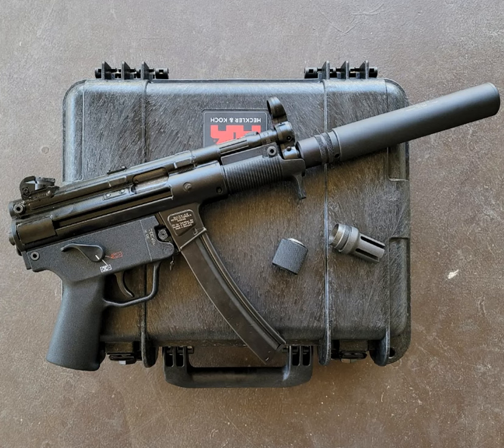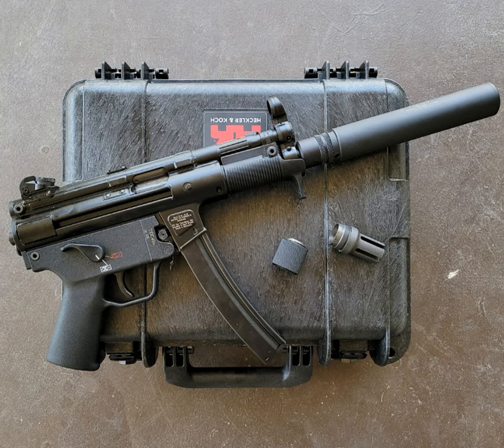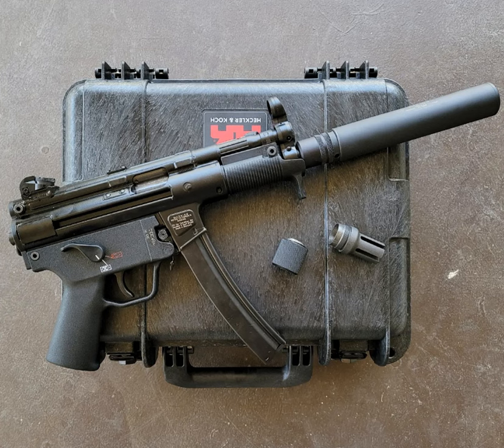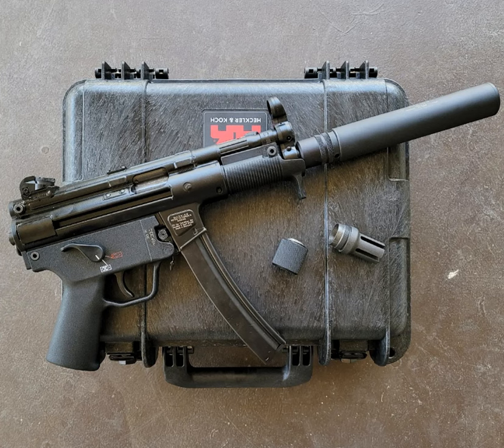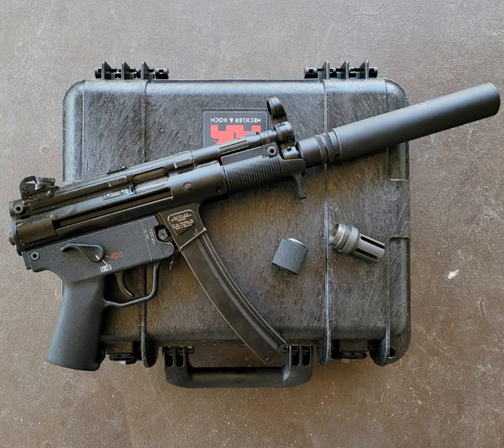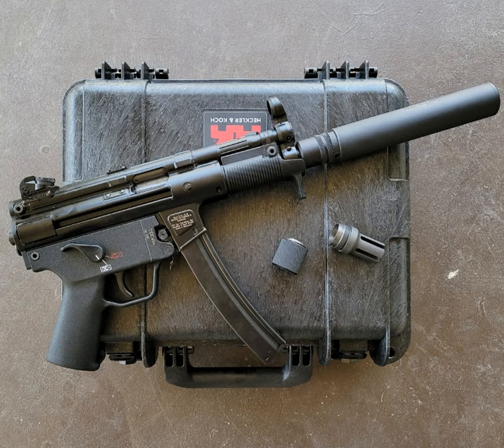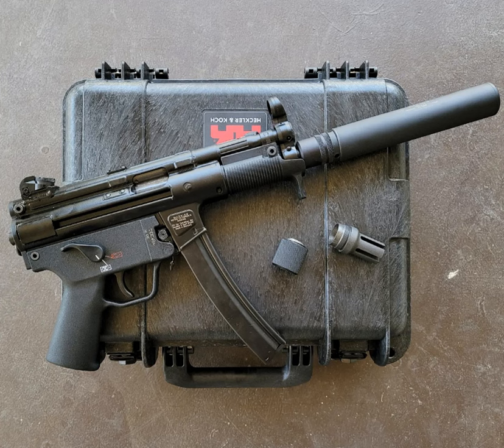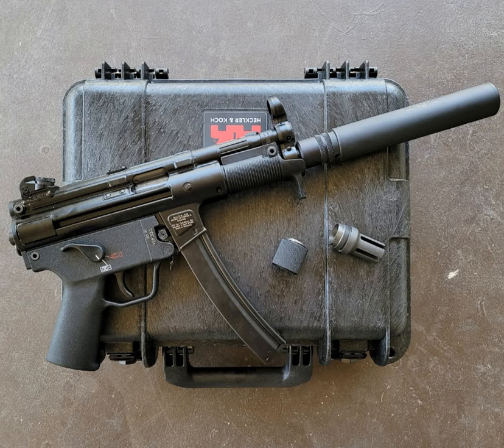Episode 108 - CGS Hyperion with 300 BLK Subsonic and MP5 9mm Testing (06-APR-2022)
Today’s Topics:

1. Sound Signature Review 6.71 – the CGS Hyperion with 300 BLK Subsonic ; technical discussion. (00:10:04)

2. PEW Science 9mm subgun test hosts rolling in.  First up?  The HK SP5K-PDW . From Germany, with love. (01:13:02)

3. Incredible feedback from dealers, consumers, manufacturers, and even YouTube reviewers! Shout-out to Alabama Arsenal and all the PEW Science members , world-wide. (01:49:26)